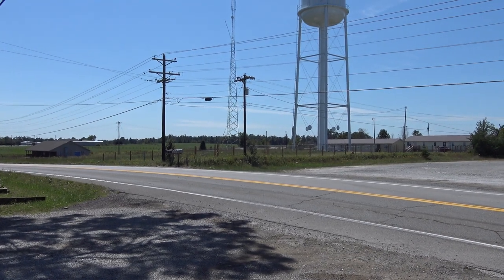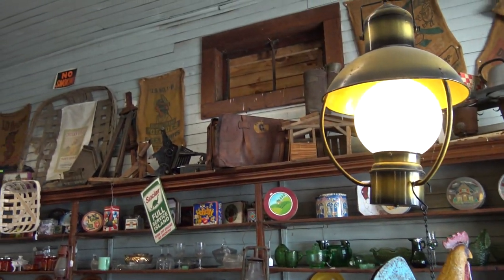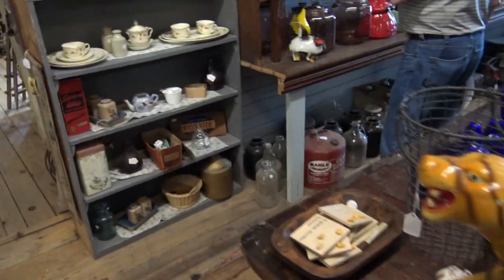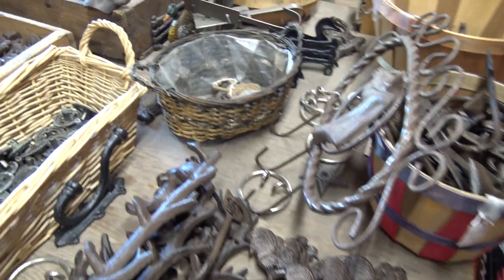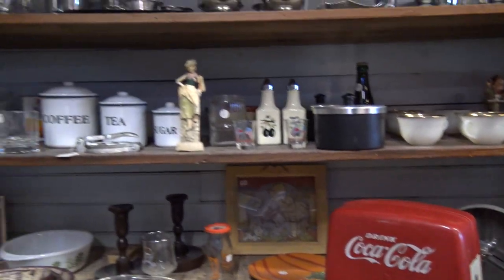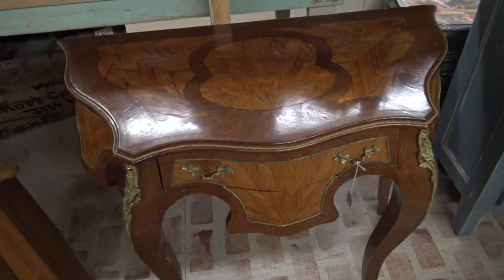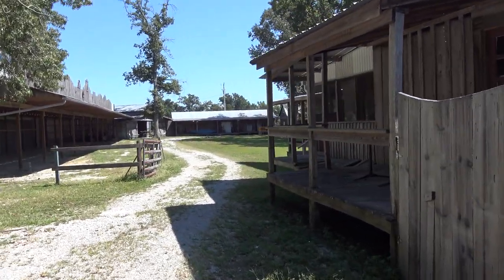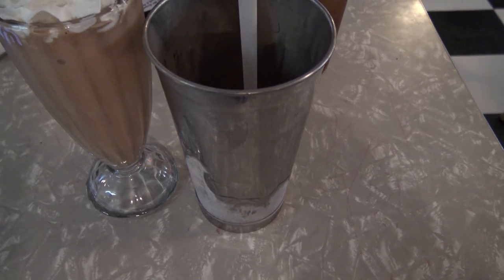Cumberland Mountain General Store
Going way up in the Cumberland plateau to check out the Cumberland Mountain General Store and Rock a Billy Diner (1950's style diner)  This place is full of odds and ends for sale as well as fudge and antiques.  Man this 1920's mercantile has come a long way!